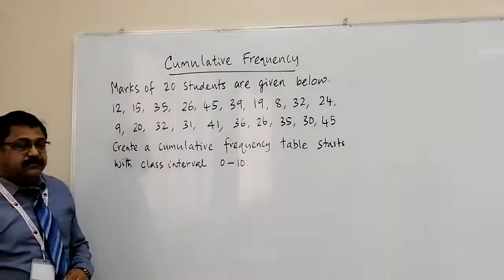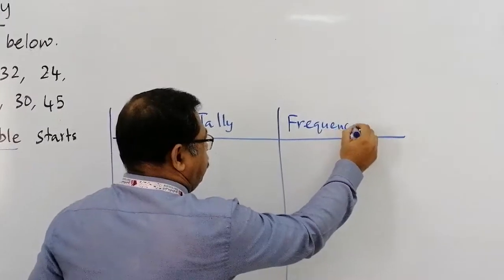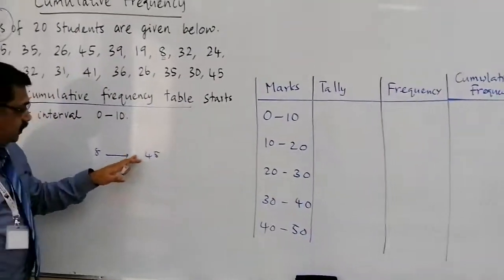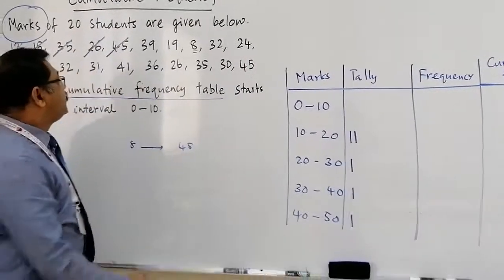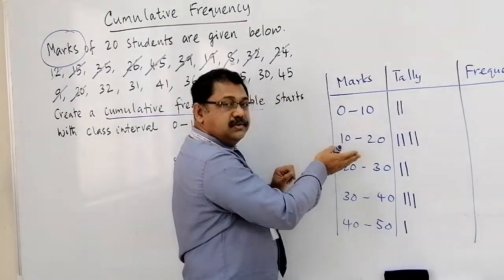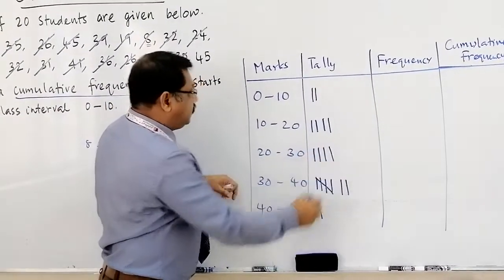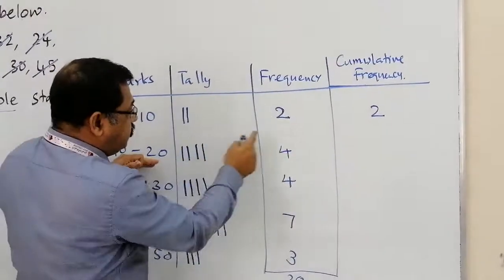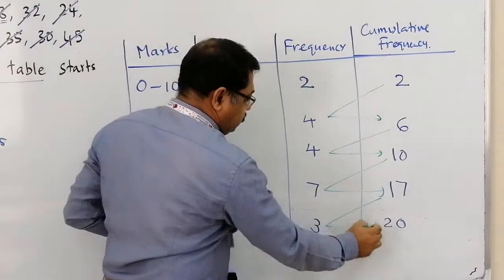Finding Cumulative Frequency